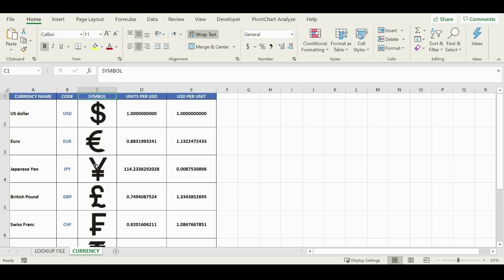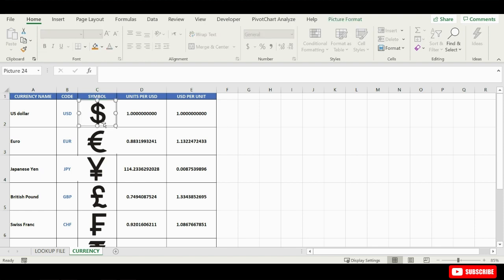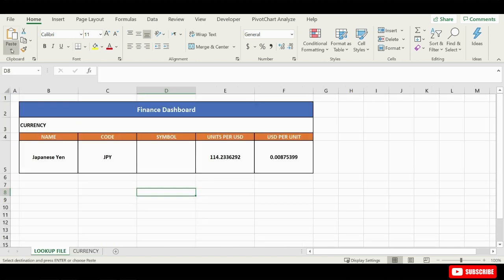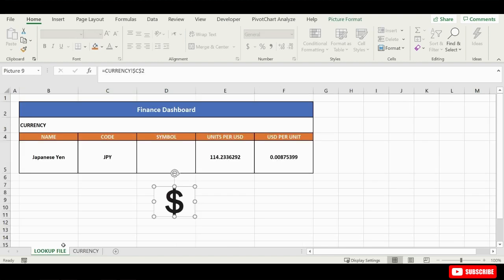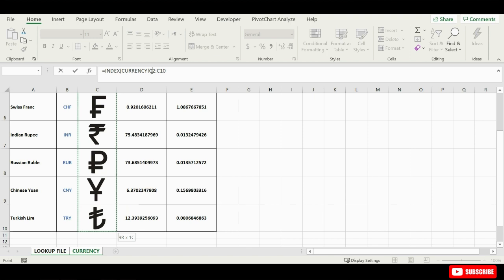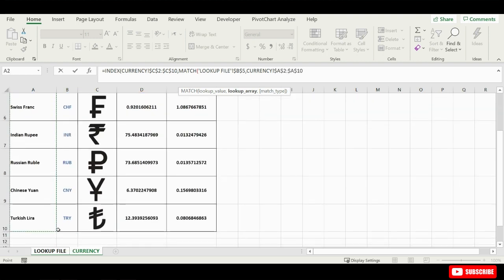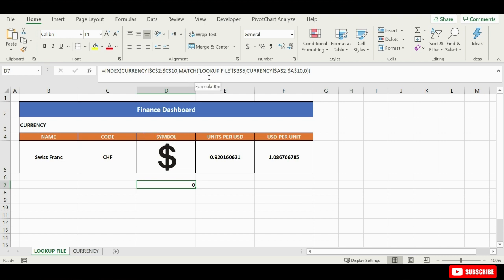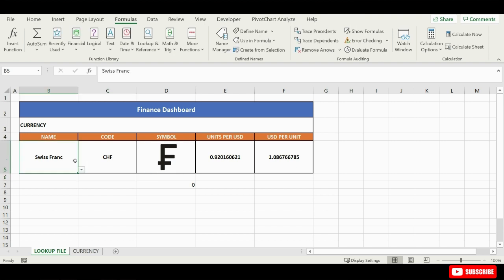How to Lookup Picture in Excel excel online Microsoft 365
Learn to quickly lookup different pictures based on the value of a cell.
Some people call this VLOOKUP on images. You can use this technique for company logos, employee pictures, flags - basically anywhere where you need to show different images based on the value of a cell.

This video answers the following queries:

Can you Vlookup images?
How do you use an image lookup in Excel?
Can I lookup picture with index match?
How to create a picture lookup in Excel
In Excel, display an image based on result
Does Vlookup work with images?
How do you do a Vlookup with images?
What is the Vlookup formula for pictures in Excel?
Can we Vlookup pictures in Excel?
How do you do a Vlookup with a picture?
How do I display a picture in Excel based on a cell value?
Lookup picture based on cell value